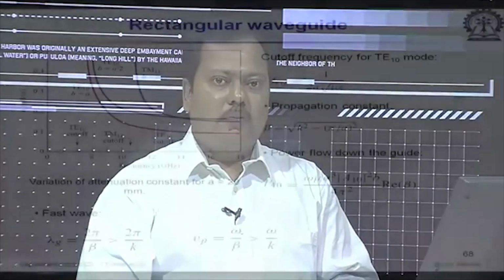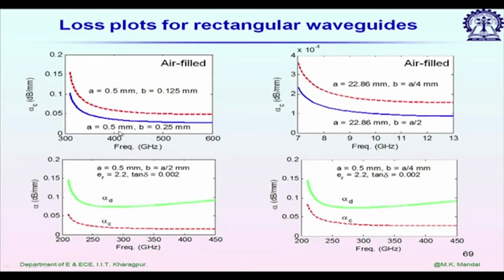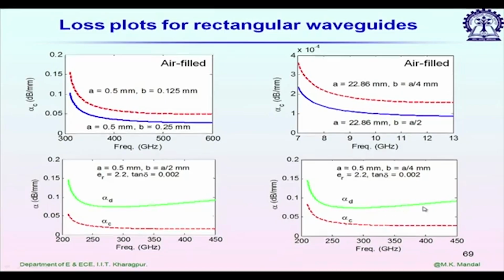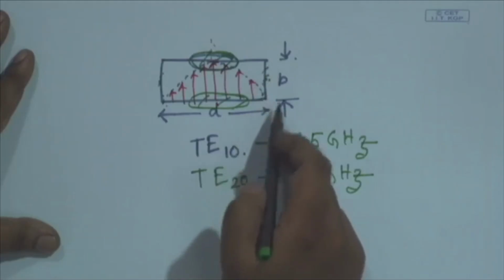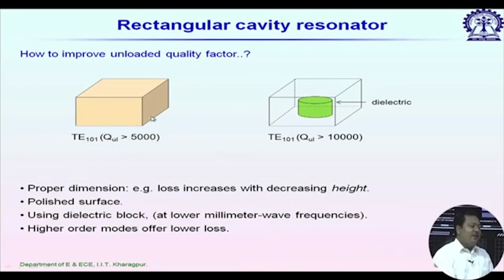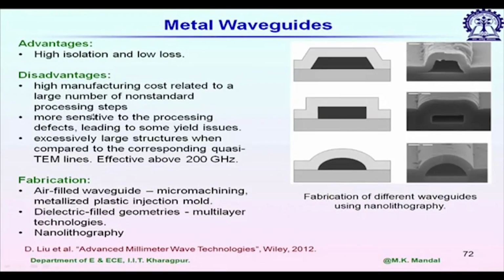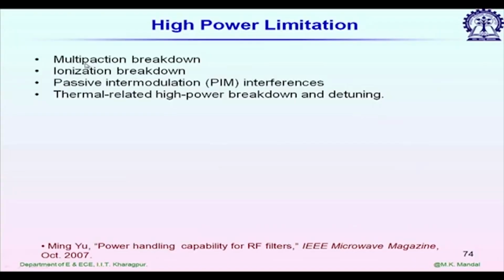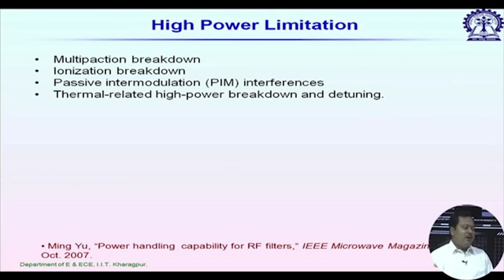Guiding Structures (Contd.) 4